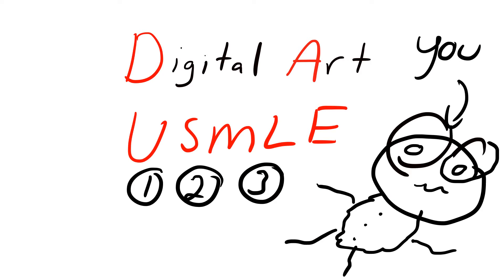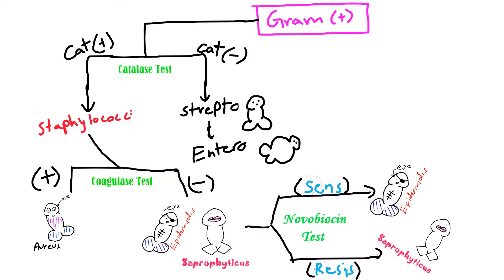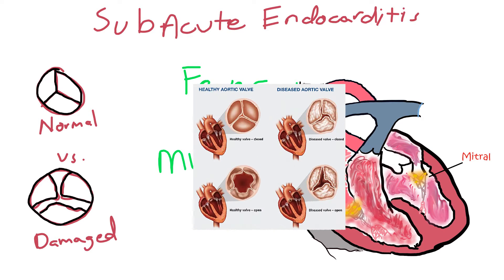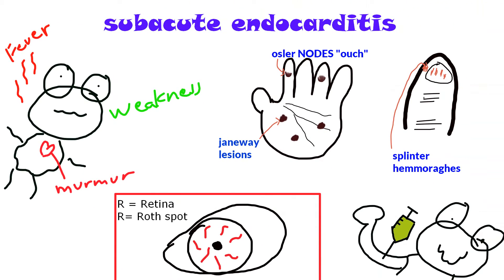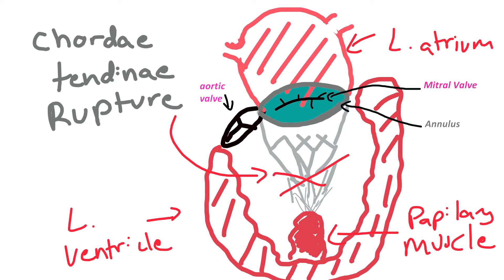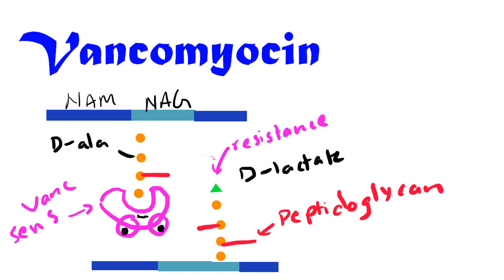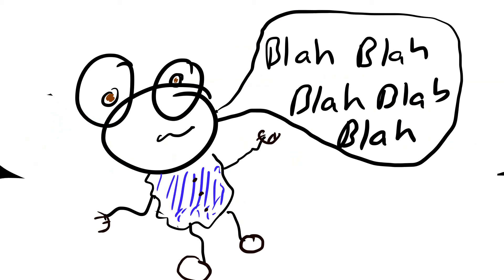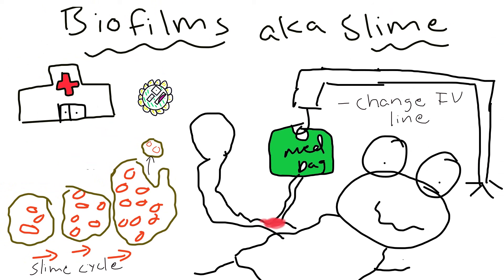Staphylococci epidermidis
Microbiology Staphylococci epidermidids
Digital art USMLE episode 2

Med school notes